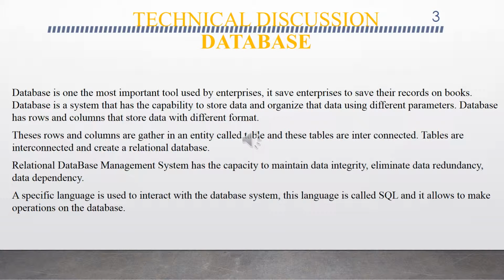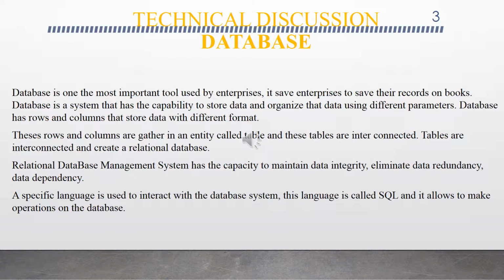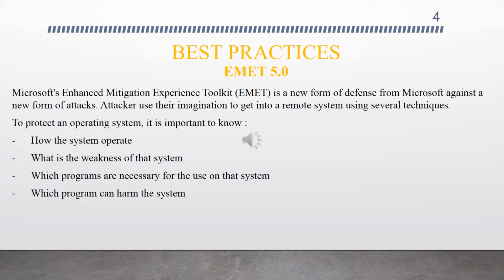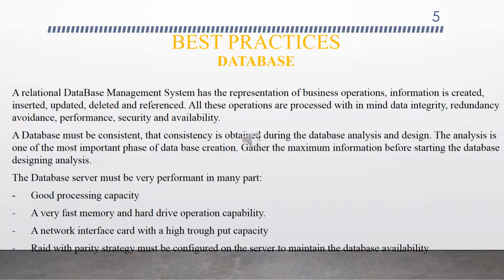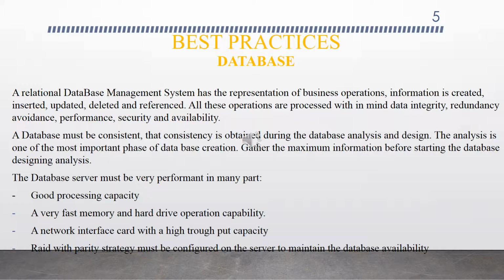ISA 4220 chill92 EMET & DATABASE